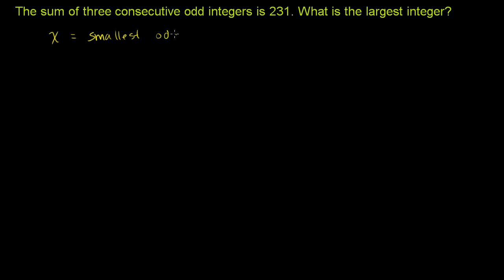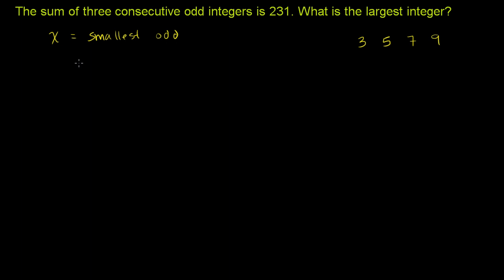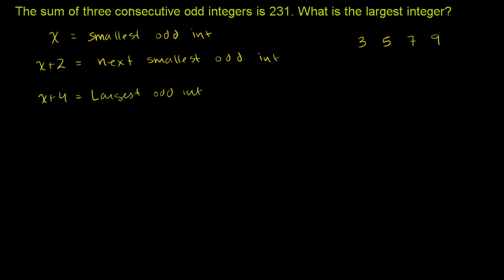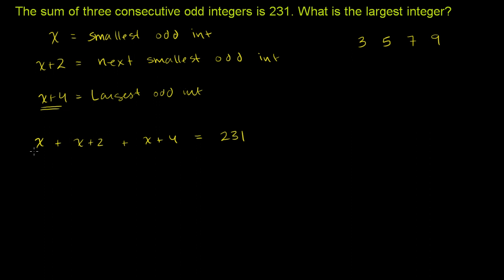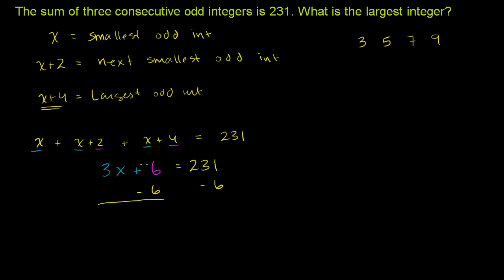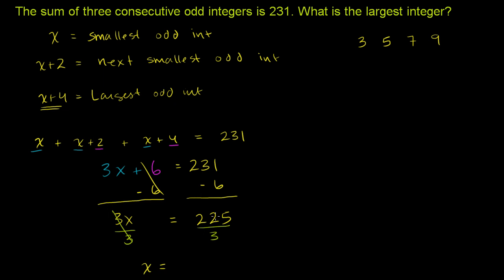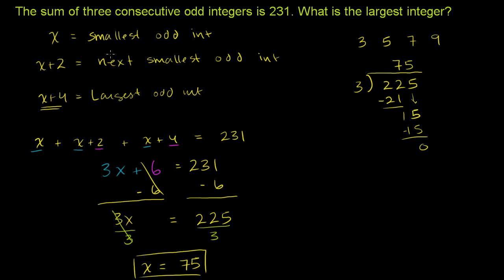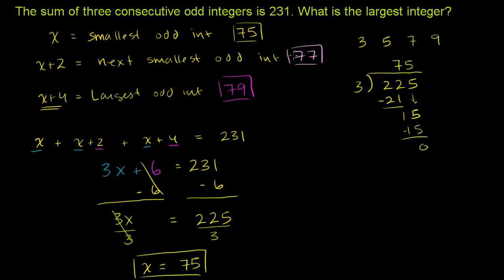Challenge example: Sum of integers | Linear equations | Algebra I | Khan Academy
Courses on Khan Academy are always 100% free. Start practicing—and saving your progress—now

Sum of Consecutive Odd Integers